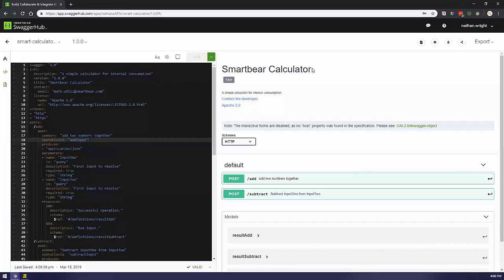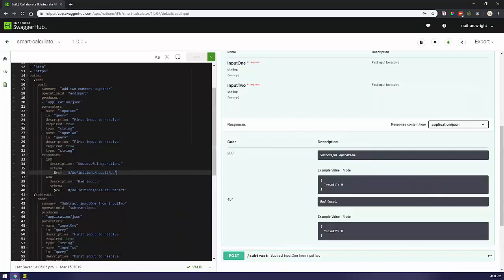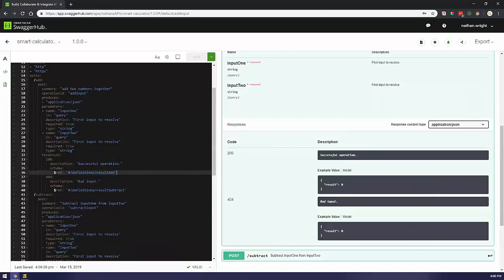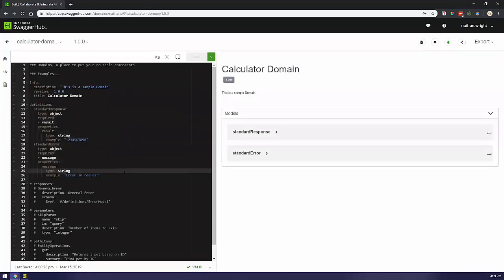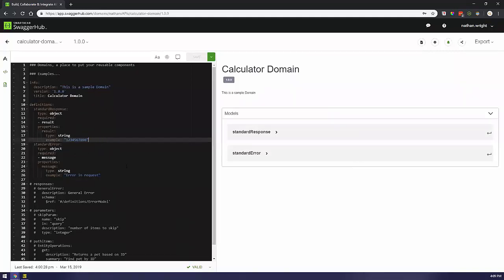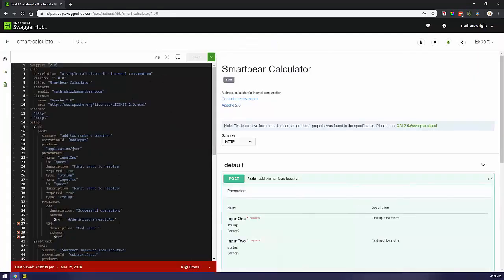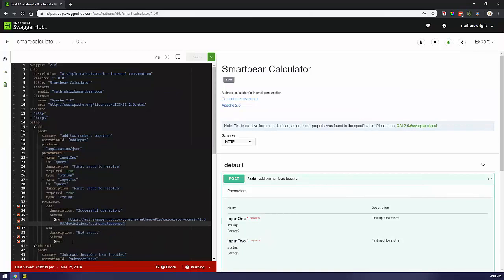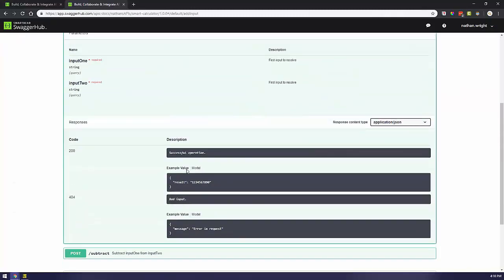Introduction to SwaggerHub Domains